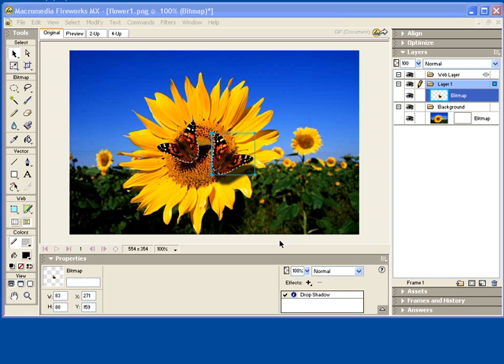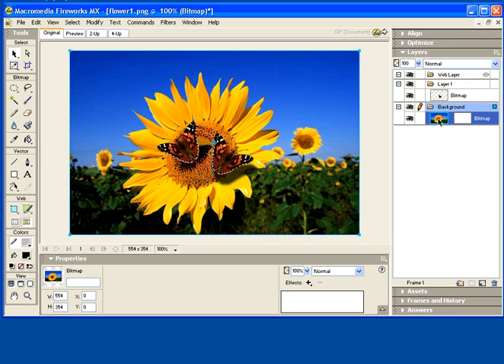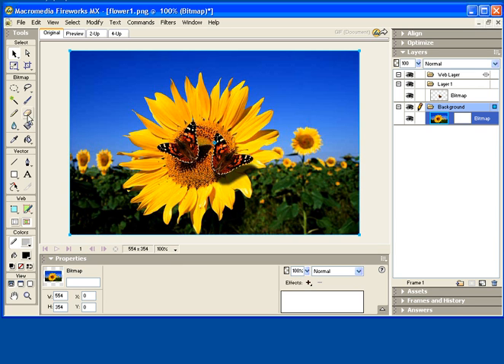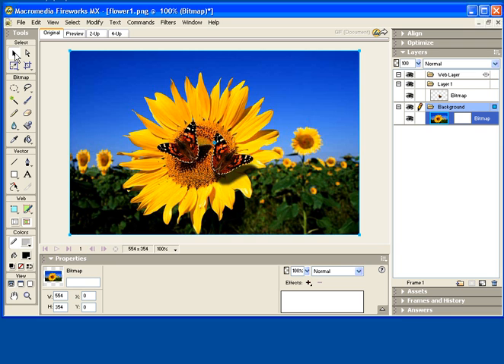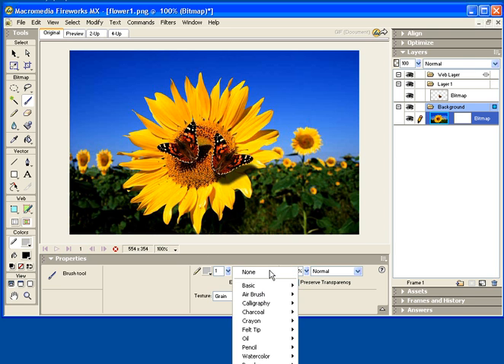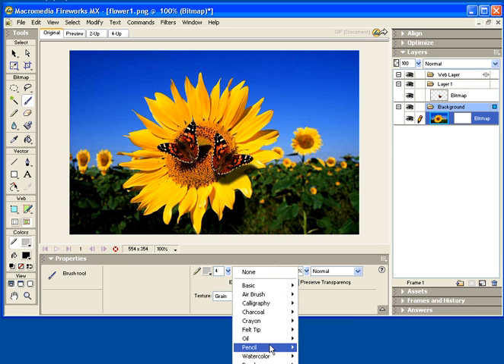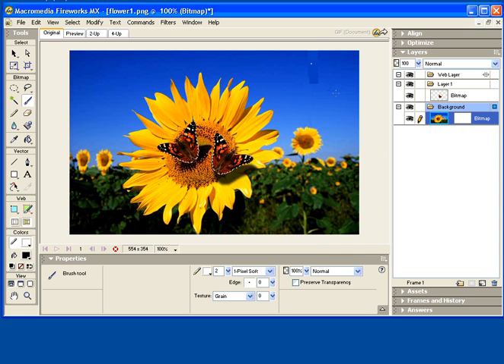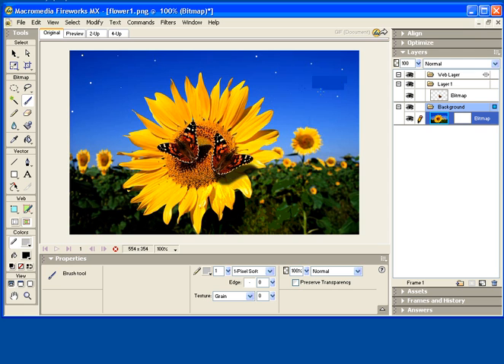Fireworks L1, Flower, part 2